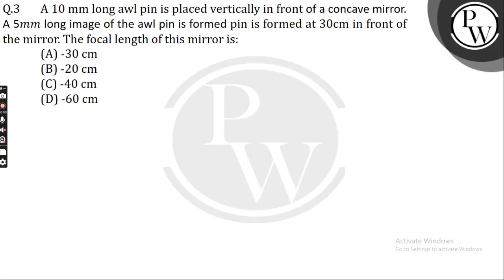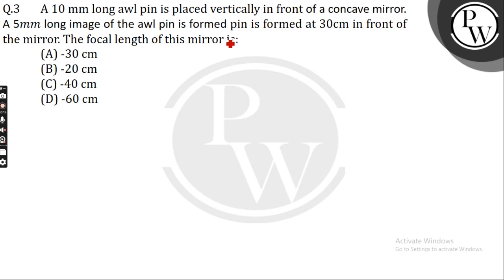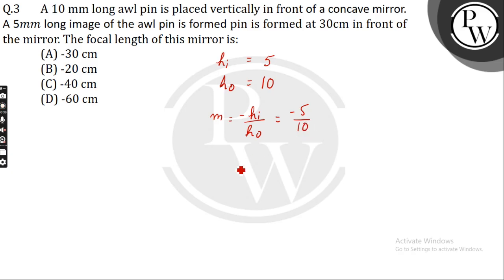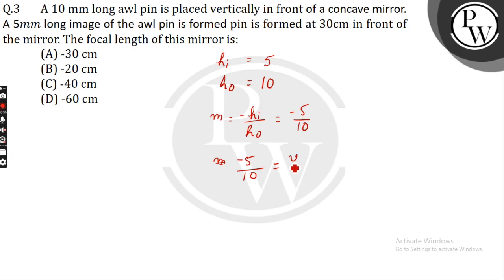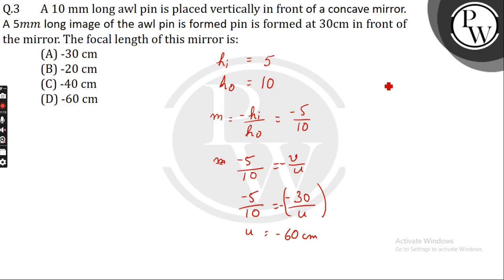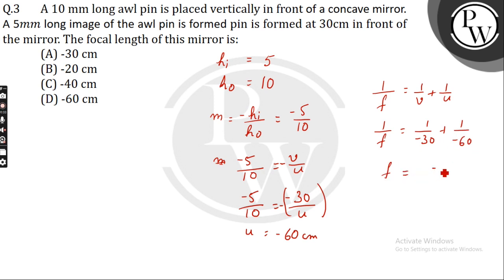&nbsp;A 10mm long awl pin is placed vertically in front of a concave mirror. A 5mm long image of....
&nbsp;A 10mm long awl pin is placed vertically in front of a concave mirror. A 5mm long image of the awl pin is formed at 30cm &nbsp;in front of the mirror. The focal length of this mirror is?